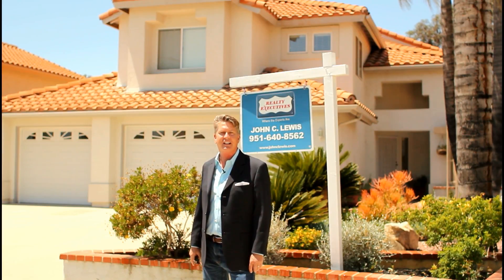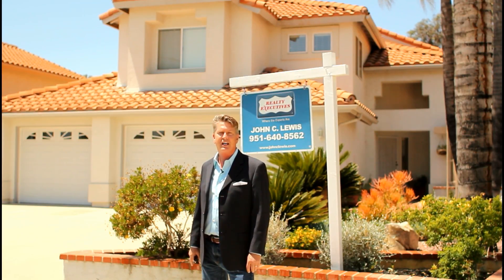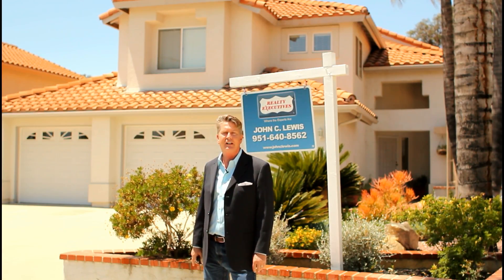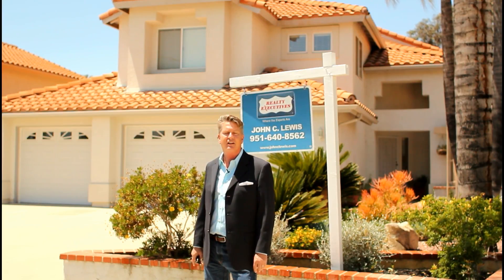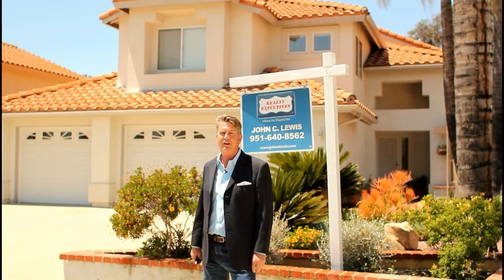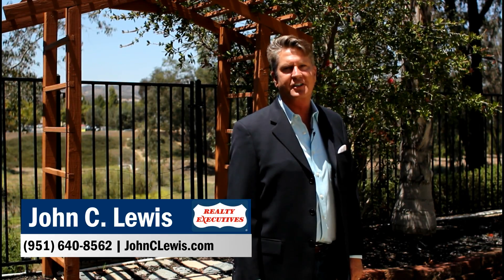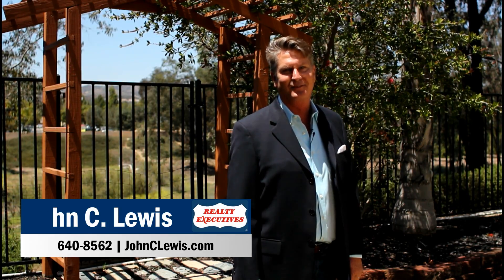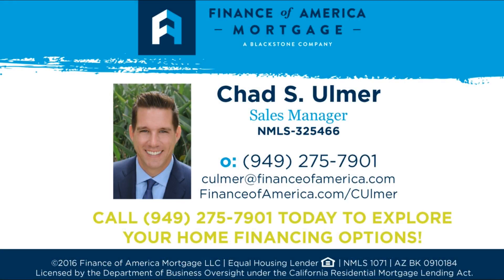Temecula Homes For Sale - 39107 Via Sonrisa - Murrieta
Temecula homes for sale - John Lewis, with Realty Executives Temecula, showcases this beautiful home in Murrieta. Gorgeous home with 4 bedrooms, 3 baths, Wood Floors & Granite countertops. New kitchen with dark wood cabinets...you've got to see this! Also, Chad Ulmer can get you a great home loan to finance this house!